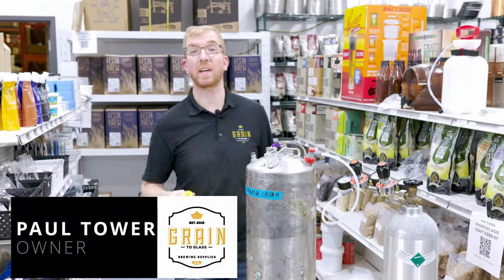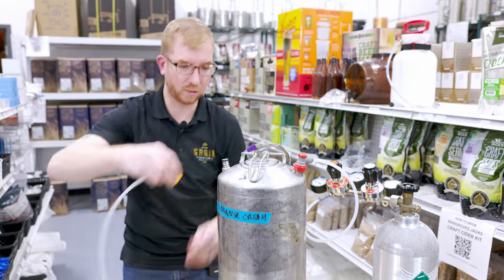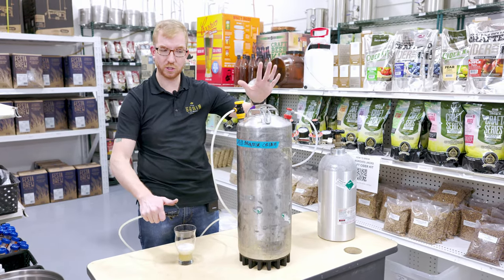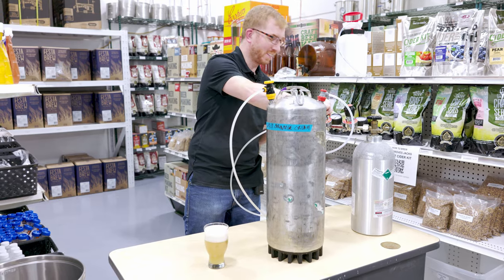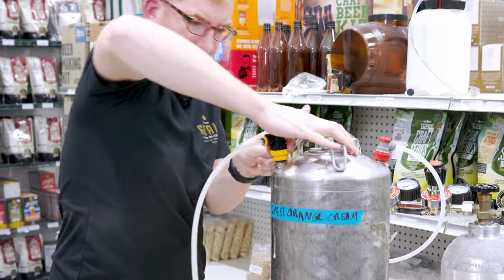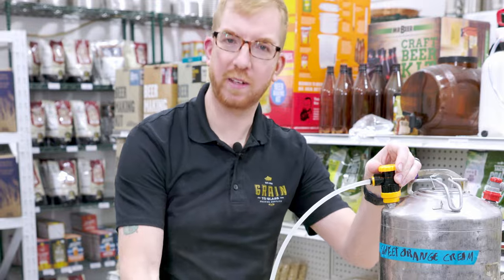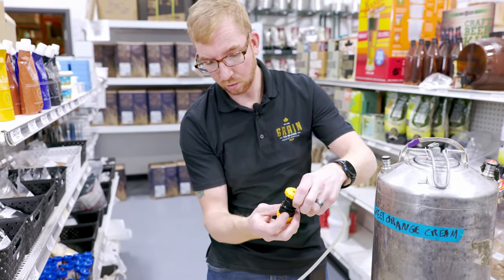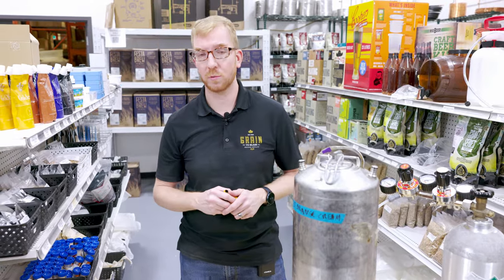Kegland Flow Control Ball Lock Disconnect - Say Goodbye To Foamy Pours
In this video, we take a closer look at the KegLand POK Flow Control Ball Lock Disconnect. This cost-effective product effortlessly helps you balance your beer line to eliminate foamy pours.